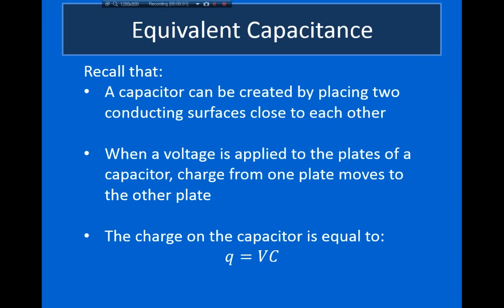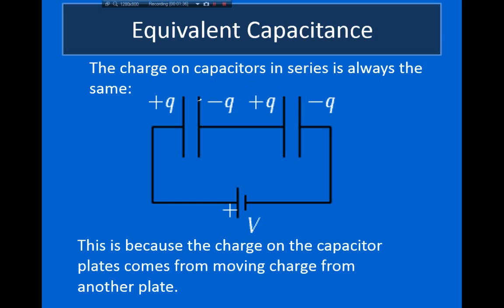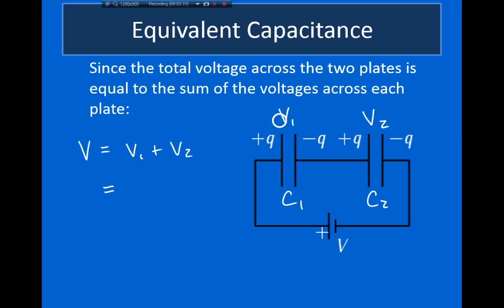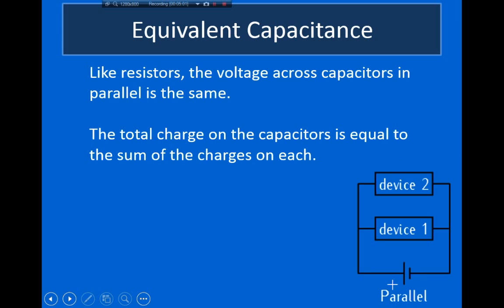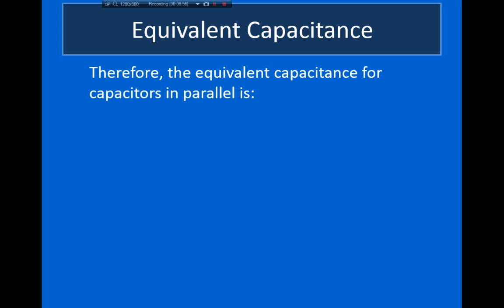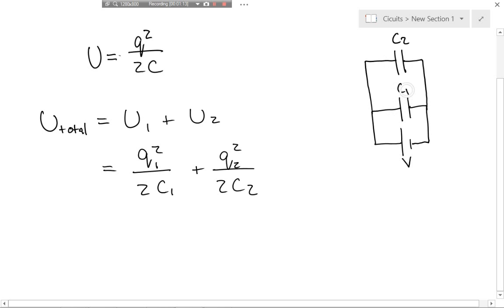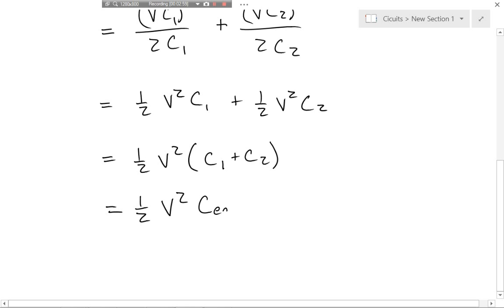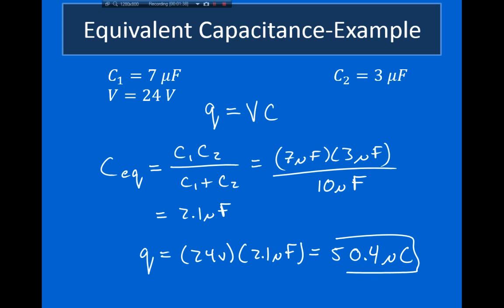WAHS - AP Physics: Equivalent Capacitance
Lecture on equivalent capacitance.